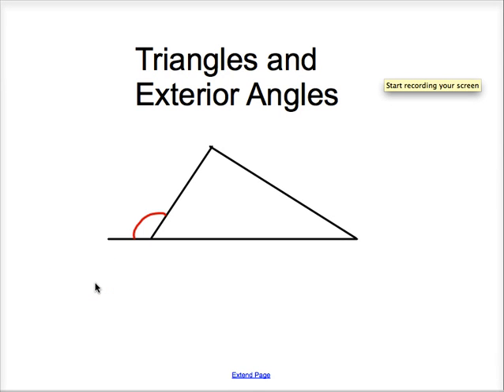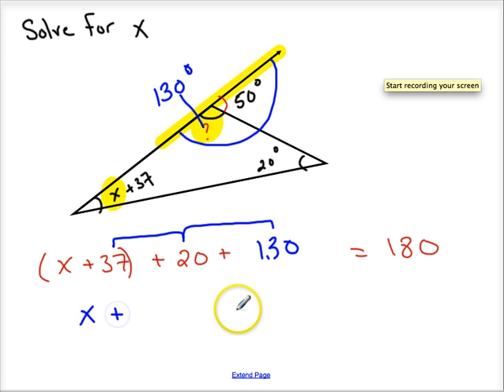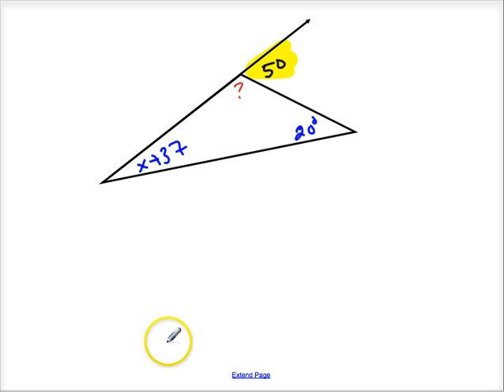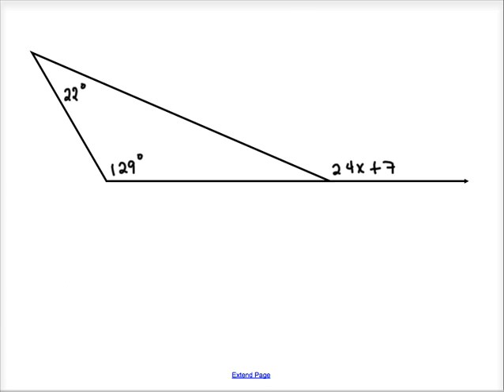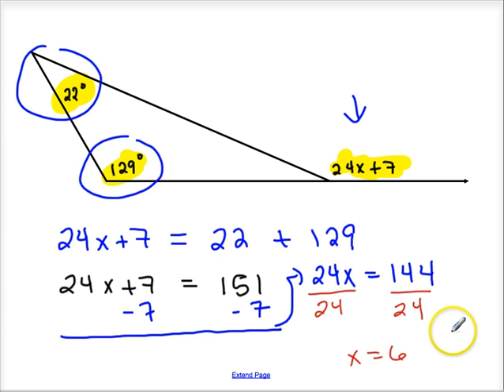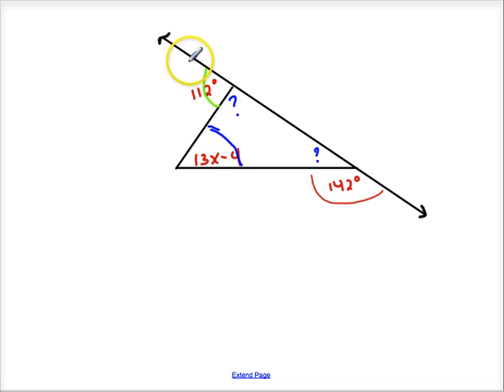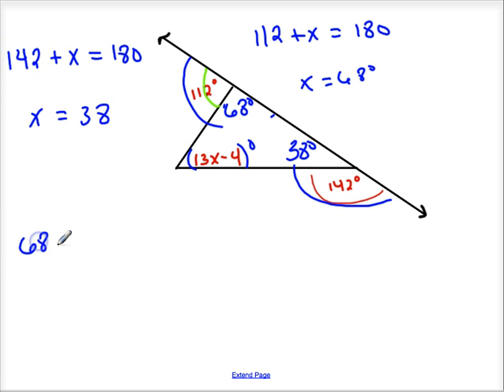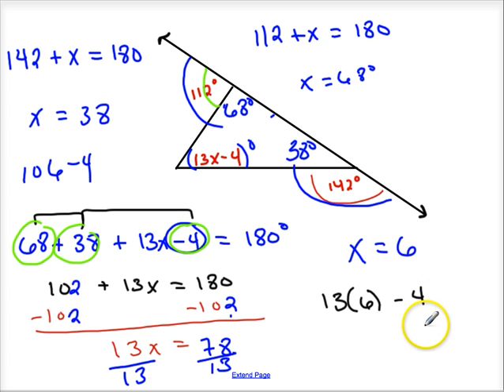Exterior anlges of Triangles